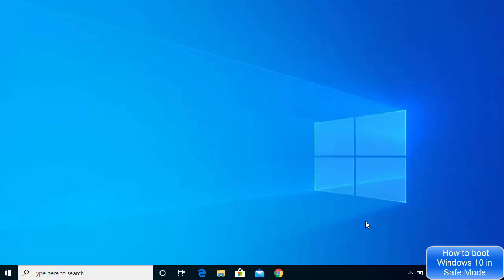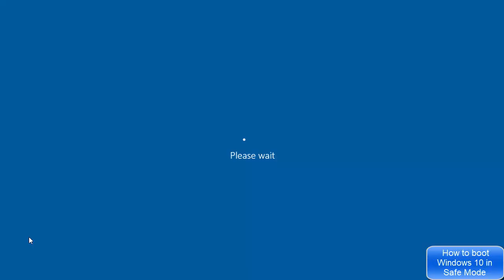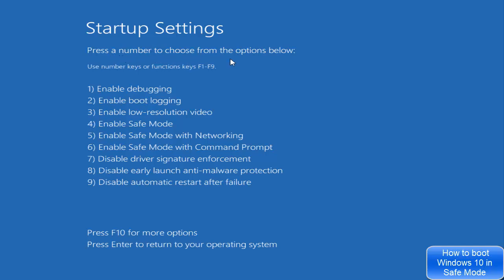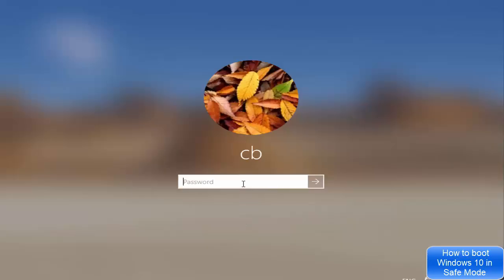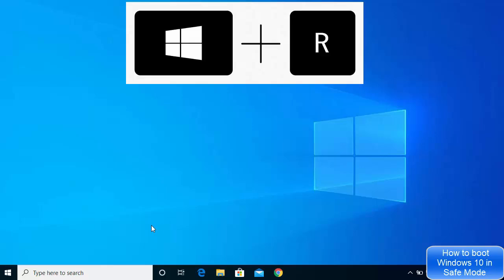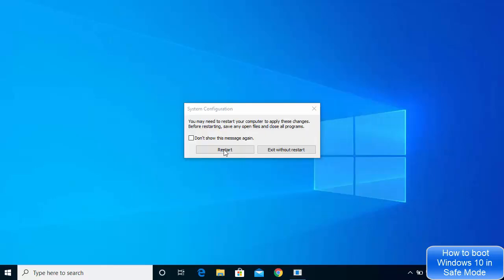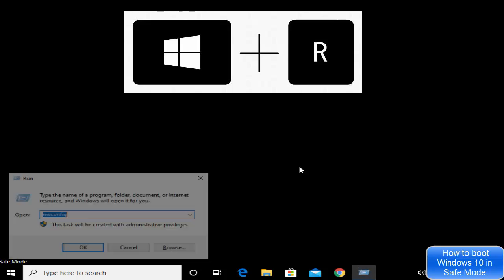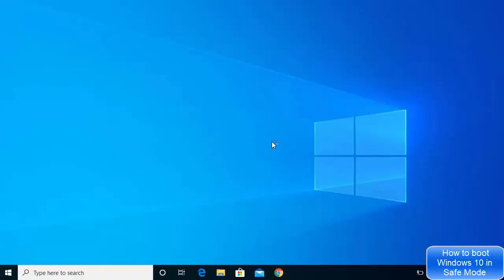How to Boot into Safe Mode On Windows 10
"Secure Troubleshooting: How to Boot into Safe Mode on Windows 10 | Step-by-Step Guide"

Welcome to our tutorial on booting into Safe Mode on Windows 10! Safe Mode is a diagnostic startup mode that allows you to troubleshoot and fix issues on your PC. In this step-by-step guide, we'll walk you through the process of accessing Safe Mode to ensure a secure troubleshooting experience.

🛡️ **Why Boot into Safe Mode?**
Discover the importance of using Safe Mode for troubleshooting and resolving issues on your Windows 10 PC. Whether you're dealing with system errors, driver conflicts, or malware, Safe Mode provides a secure environment for diagnostic tasks.

🚀 **Step-by-Step Boot into Safe Mode:**
Follow our easy-to-follow instructions as we guide you through the entire process of booting into Safe Mode on Windows 10. From accessing the startup settings to choosing the appropriate Safe Mode option, we'll ensure a seamless transition.

🔧 **Troubleshooting in Safe Mode:**
Learn about the tasks you can perform in Safe Mode, such as uninstalling problematic drivers, troubleshooting startup programs, and running antivirus scans. We'll cover key troubleshooting steps to help you diagnose and resolve issues effectively.

🔄 **Exiting Safe Mode:**
Discover how to exit Safe Mode when you've completed your troubleshooting tasks. We'll guide you through the process to ensure a smooth transition back to normal startup.

👩‍💻 **Troubleshooting Tips:**
Encounter any challenges during the Safe Mode boot process? No worries! We've included troubleshooting tips to address common issues and ensure a secure and effective troubleshooting experience on Windows 10.

Securely troubleshoot your Windows 10 PC. Watch our tutorial, follow the steps, and learn how to boot into Safe Mode for effective diagnostics and issue resolution. Hit play now and ensure the stability and security of your Windows 10 system! 🖥️🔒💻